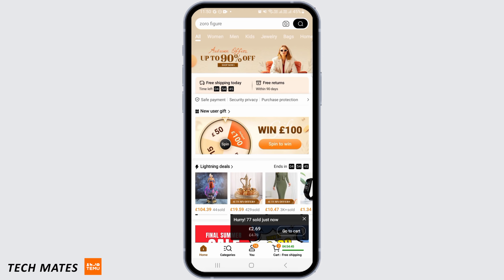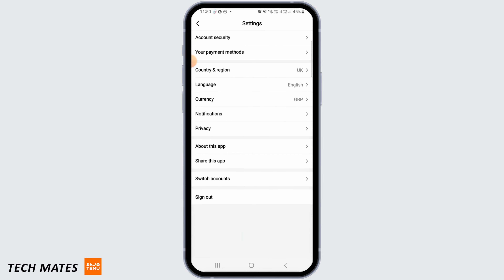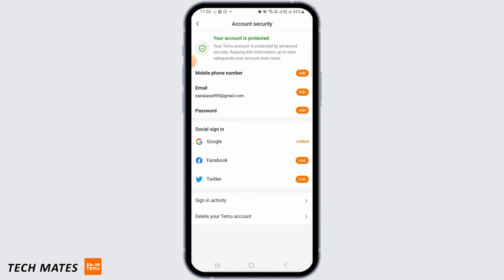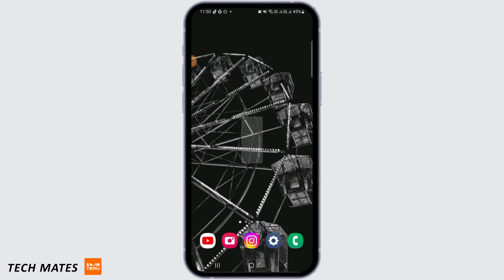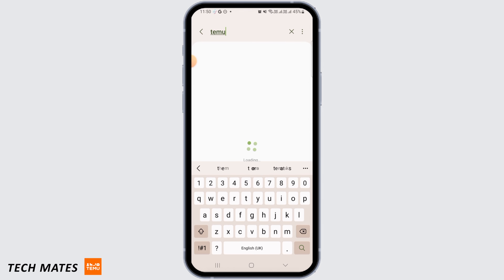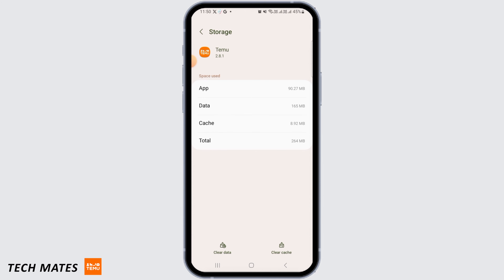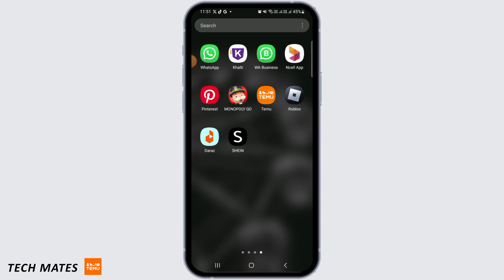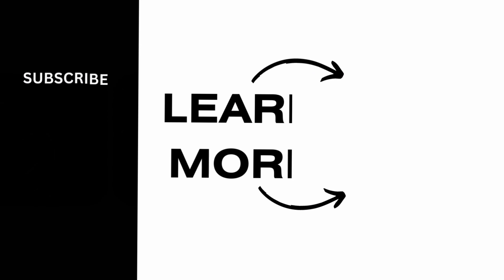How To Fix Temu Due to Suspicious Activity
Encountering the "Temu Due to Suspicious Activity" error? Don't worry; we've got the solution! In this comprehensive guide, we'll walk you through the step-by-step process of resolving this Temu error related to suspicious activity.

⏰ 00:00 Introduction:
We'll begin by explaining what the "Temu Due to Suspicious Activity" error means and why it might occur. Understanding the problem is the first step towards finding a solution.

⏰ 00:20 Troubleshooting and Fixes:
In just 20 seconds, we'll provide you with clear instructions on how to troubleshoot and fix the "Temu Due to Suspicious Activity" error. We'll cover common causes and their solutions to help you regain access to your Temu account securely.

With this guidance, you'll be able to resolve the error and continue using Temu without interruptions caused by suspicious activity.

If you find this video helpful, please consider giving it a thumbs up and subscribing to our channel for more tech tutorials, tips, and troubleshooting guides related to online platforms and services.